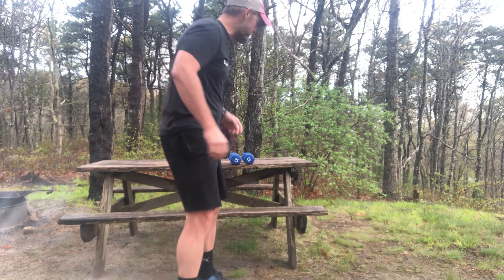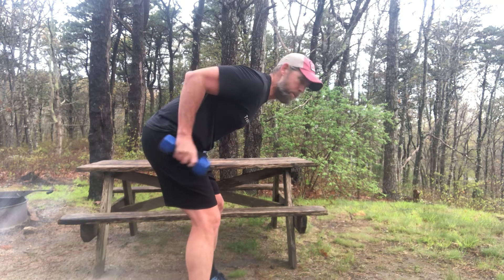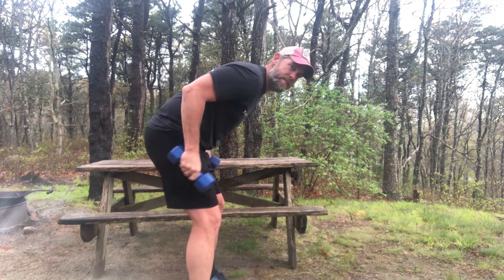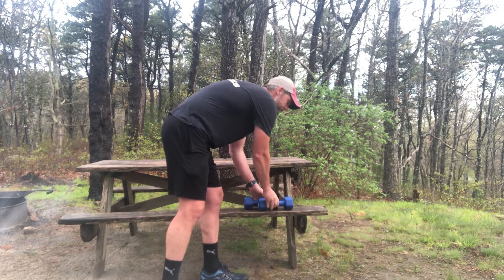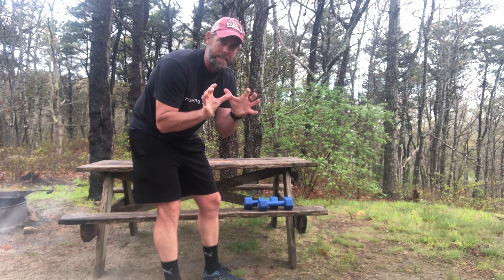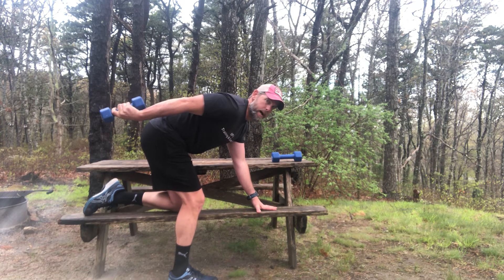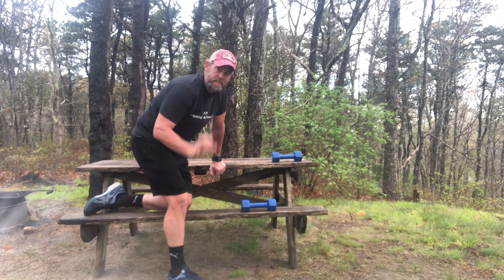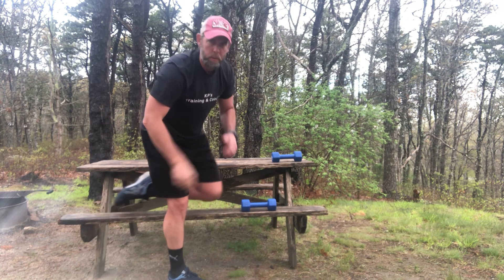KP’s Exercise of the Day = DB Tricep Kickbacks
Tricep - isometric exercise- Cape Cod- healthy living - upper body - muscle under tension